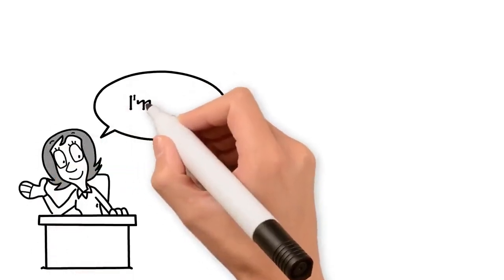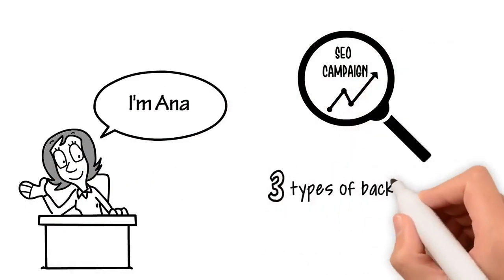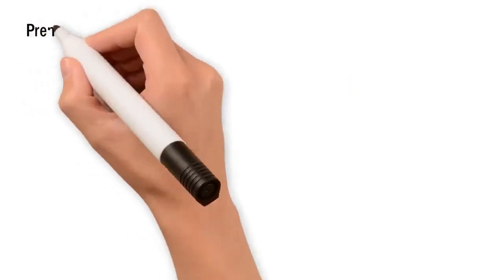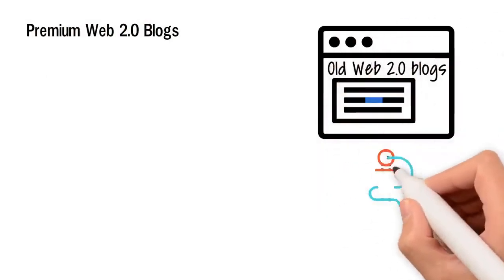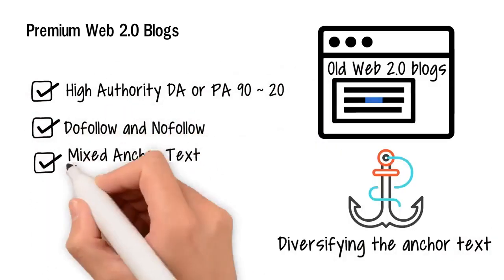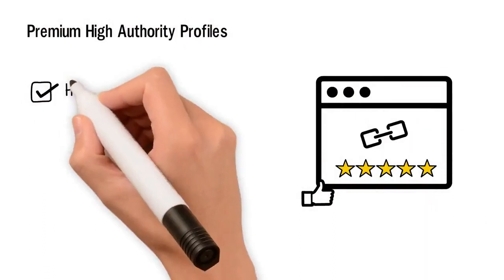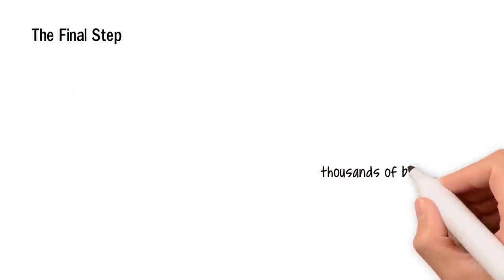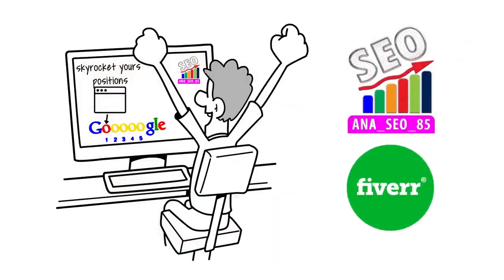I will build a perfect monthly SEO dofollow backlinks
Are you ready to supercharge your Google Ranking? With our Monthly SEO Dofollow Backlinks, you can!

Our Perfect SEO Backlinks Campaign 30 Days is an extremely powerful tool that is coveted by agencies and consultants around the world.

It provides incredible Google search rank benefits, and they can be yours with just the click of a button.

If you want to get the absolute most out of your SEO, then this is the service for you.

Step 1 - 30 Authoritative Posts In Our Private Blog Network
PBN Backlinks w/ TF/CF 15+ or DA/PA 30+
100% Do-follow
Unique IP for each website

Step 2 - 500 Web 2.0 Blog Posts
High Authority Backlinks w/ DA or PA 90 ~ 20
No and Dofollow
Mixed Anchor Text: Naked URL, Branding, Keywords

Step 3 - 150 Profiles
High Trust Flow: Domain Authority w/ TF 50~15
No and Dofollow

The Final Step
Tier 2 and 3: I'll create thousands of Backlinks SEO in Tier 2 and Tier 3 to strengthen the main backlinks

And More
Any website language accepted
Index: 7~30 days after delivery

I just need
1 - URL (Only 1)
2 - Short description
3 - 2~4 Keywords

We do Not Accept
Porn Content

If you have any questions, please ask before buying Google ranking Campaign 30 days

technical seo
technical seo bangla tutorial
technical seo audit
technical seo tutorial
technical seo site audit
technical seo 2020
technical seo course
technical seo hindi
technical seo checklist
technical seo for beginners
technical seo for blogger
technical seo tutorial in hindi
technical seo techno vedant
technical seo for wordpress
technical seo
technical seo checklist
technical seo audit
technical seo specialist
technical seo vs content seo
technical seo services
technical seo vs on page seo
technical seo definition
technical seo course
technical seo guide
seo backlinks
seo backlinks definition
seo backlinks explained
seo backlinks strategy
seo backlinks service
seo backlinks checker free
seo backlinks generator
seo backlinks example
seo backlinks free
seo backlinks 2020
seo backlinks
seo backlinks tutorial
seo backlinks 2020
seo backlinks explained
seo backlinks tutorial hindi
seo backlinks wordpress
seo backlinks list
seo backlinks fiverr
seo backlinks 2019
seo backlinks شرح
seo backlinks in urdu
seo backlinks in hindi
seo backlinks for beginners
seo backlinks definition